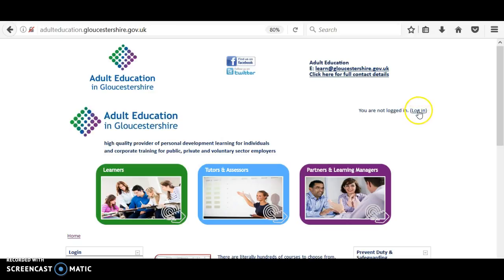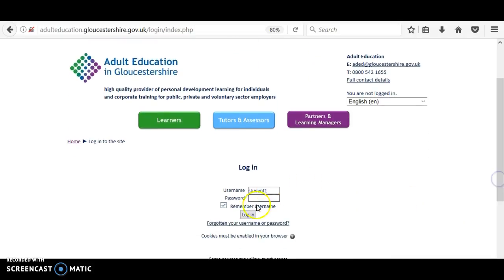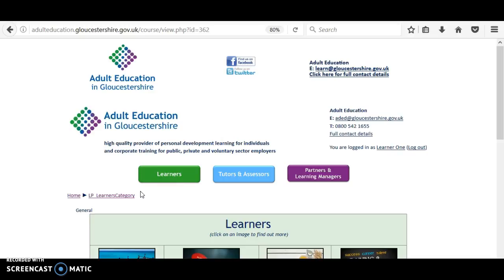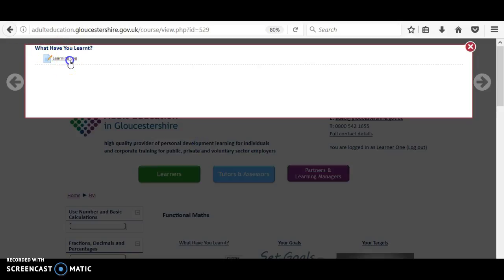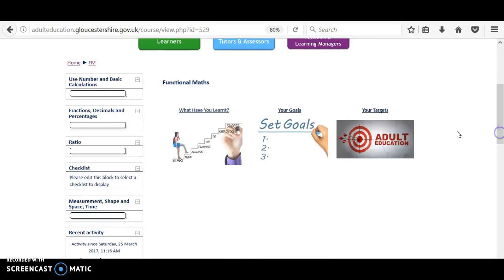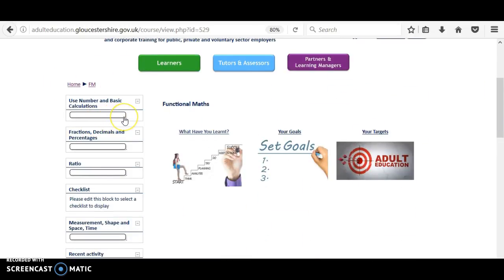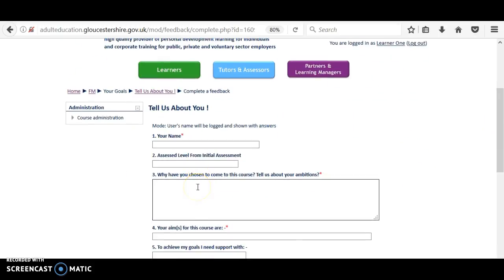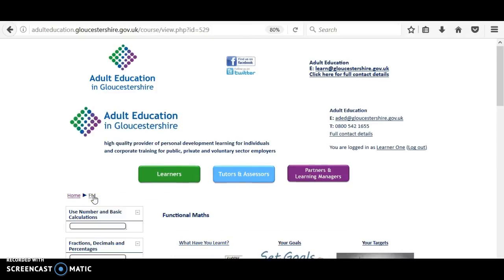Richard's Maths Class